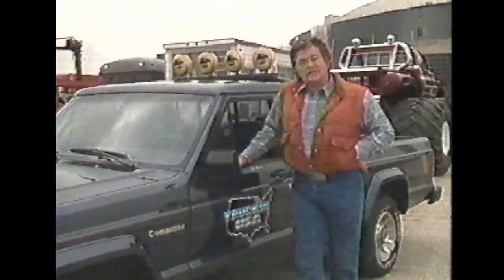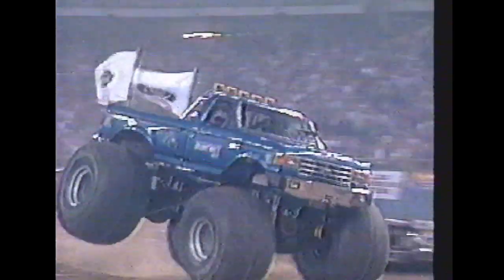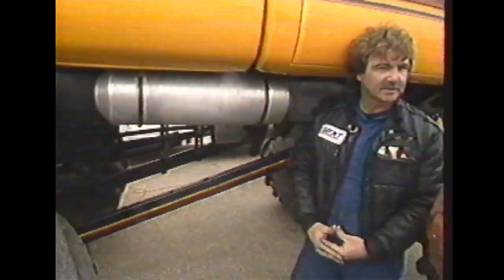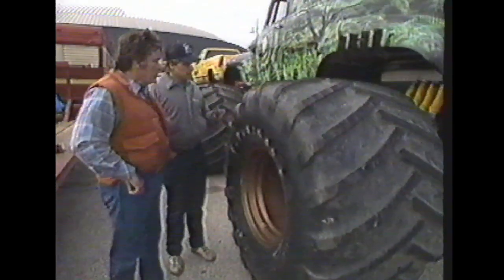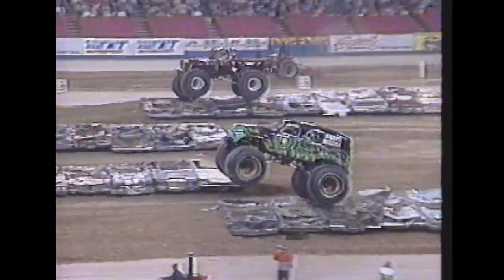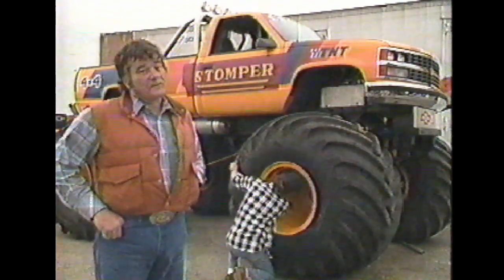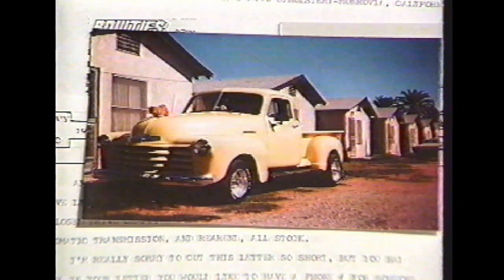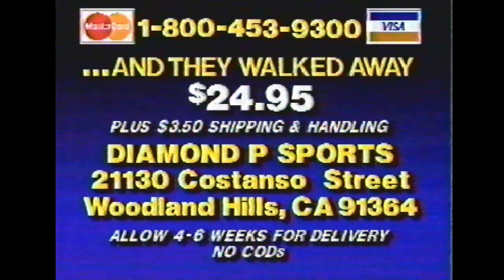TRUCKIN' USA ON TNN! TNT MONSTER TRUCK FEATURE FROM THE HOUSTON ASTRODOME!